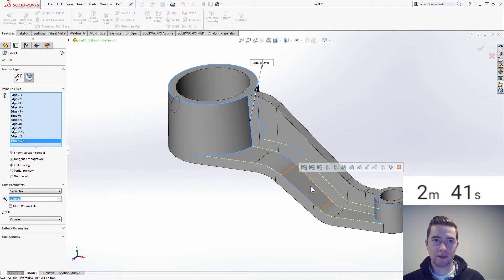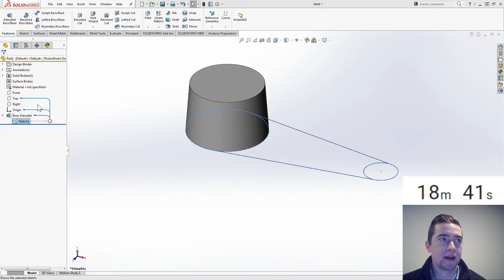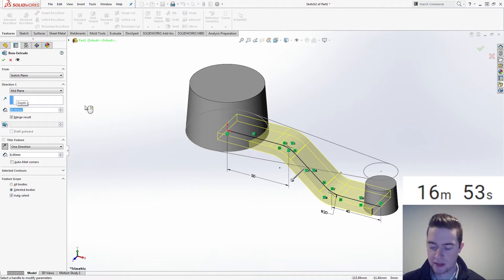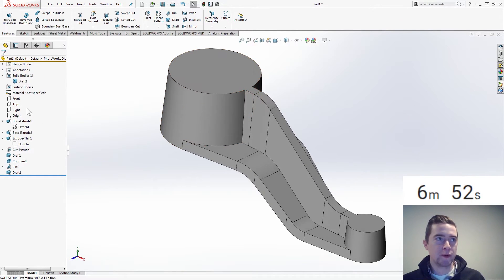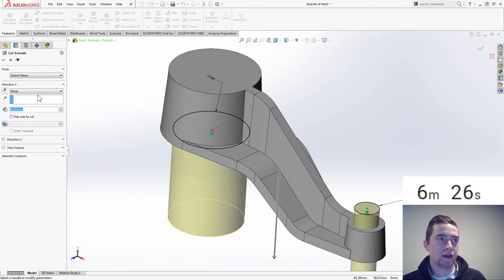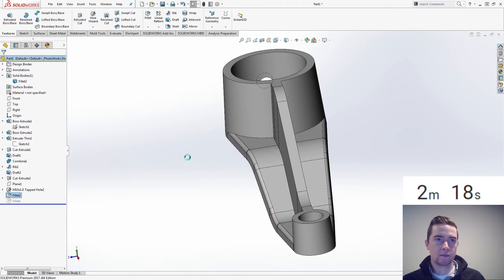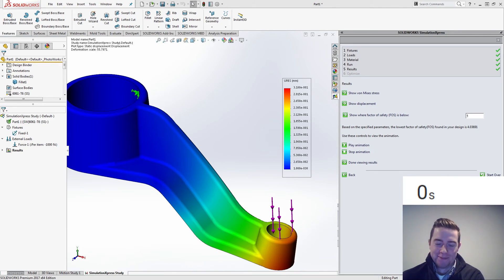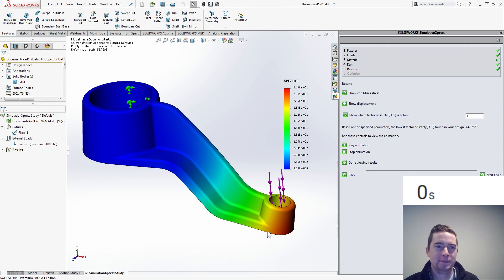Model Mania LIVE - 2009 - Preparing for SOLIDWORKS World